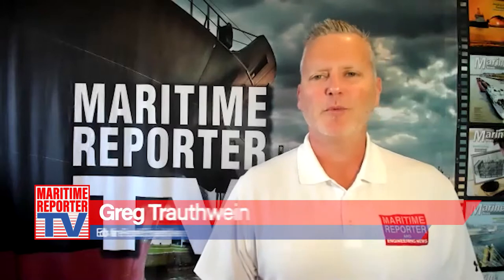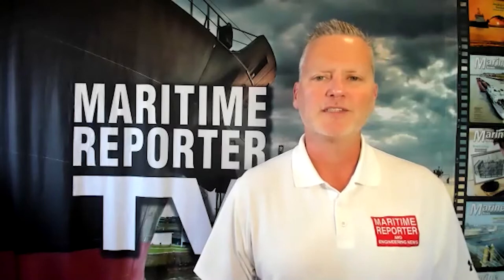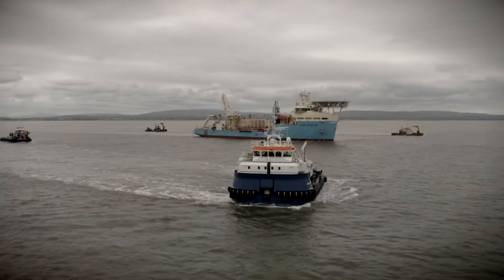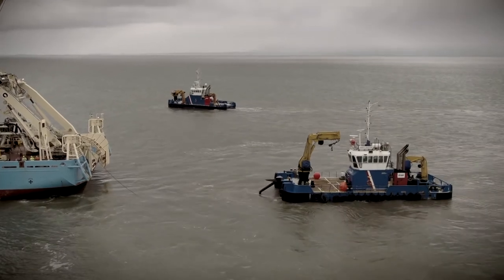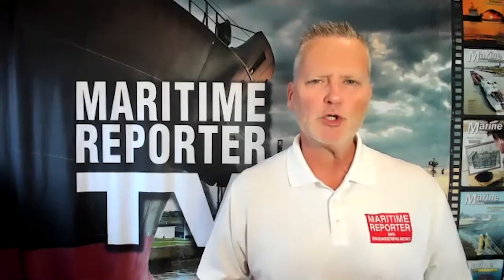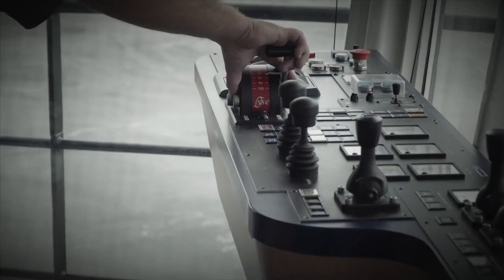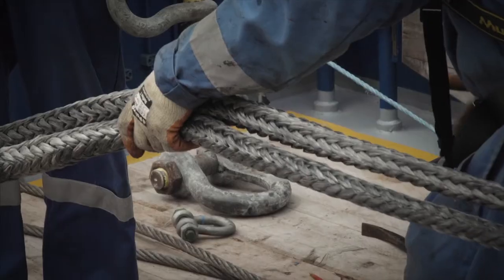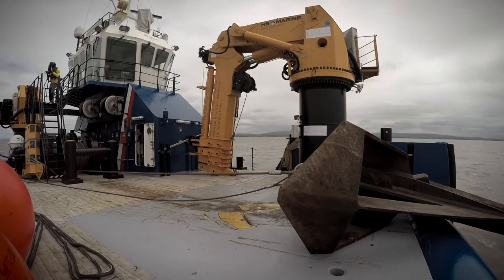Conrad to Build Pair of Damen Design Multi Cats for GLDD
Conrad Industries signed a license agreement with Damen Shipyards Group to build two Damen Multi Cats 3013 for Great Lakes Dredge & Dock Corporation, the first Damen Multi Cats to be built in the U.S.